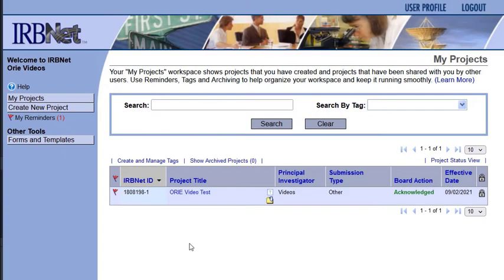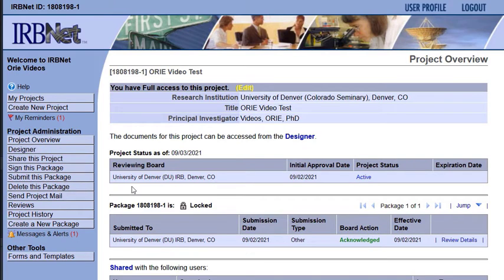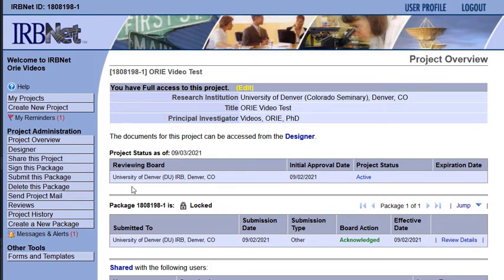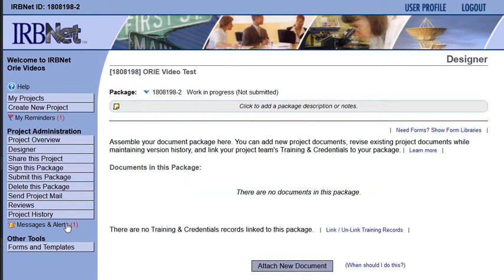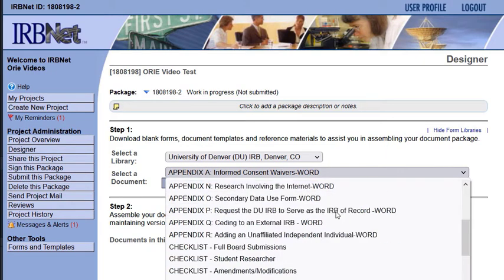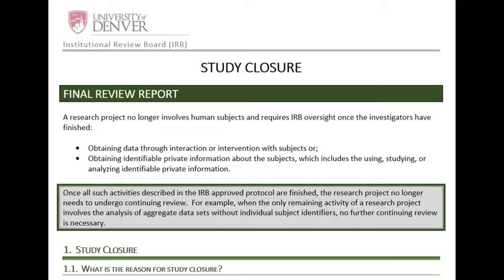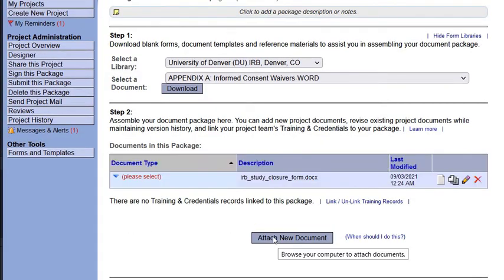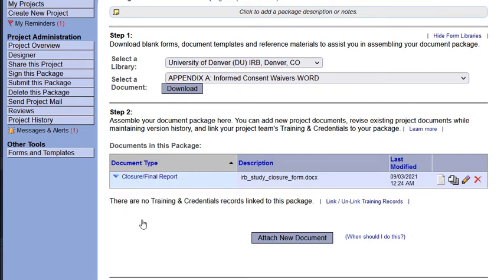How to Close a Project in IRBNet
Step-by-step instructions to close your IRBNet project.